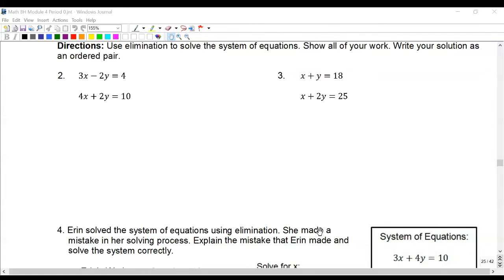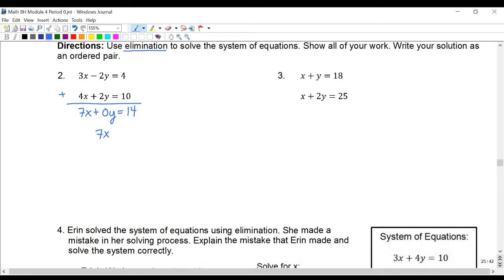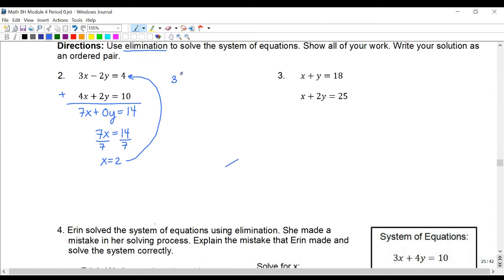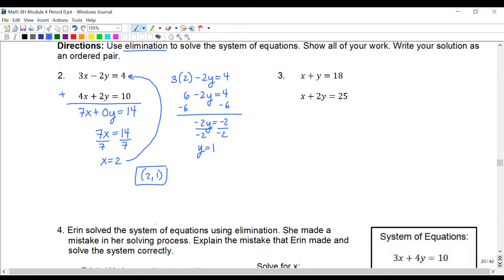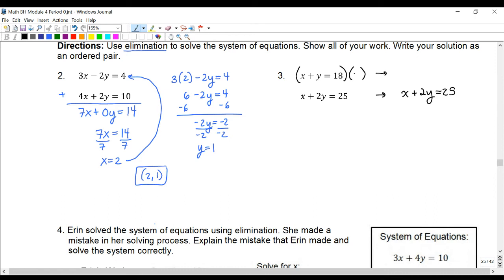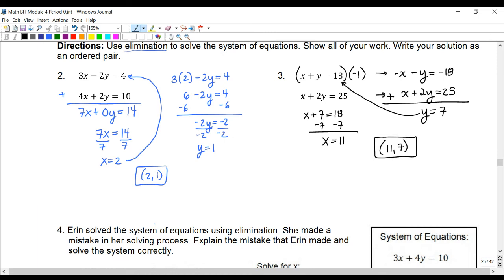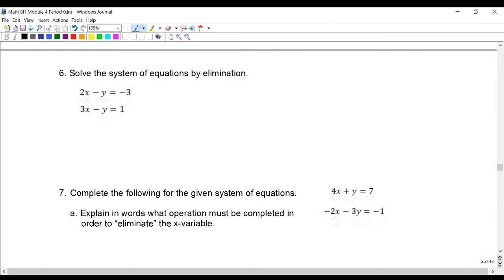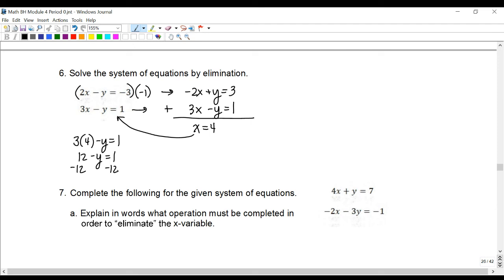4.2A Lesson: Elimination Method - Part I